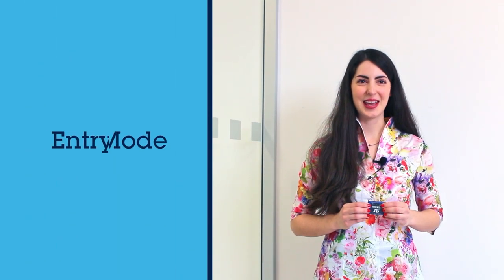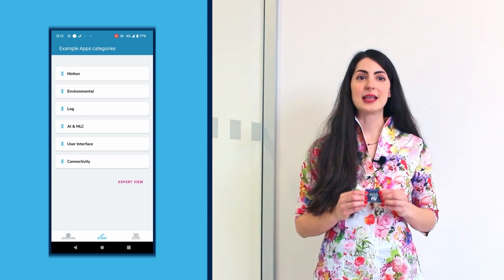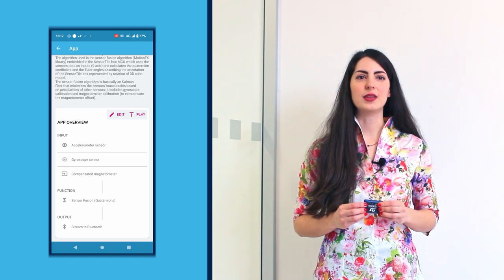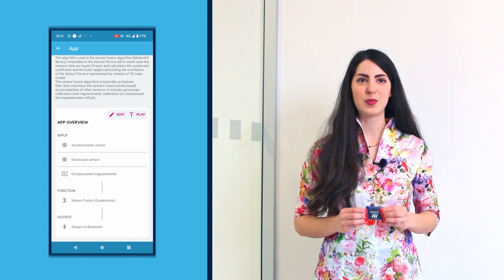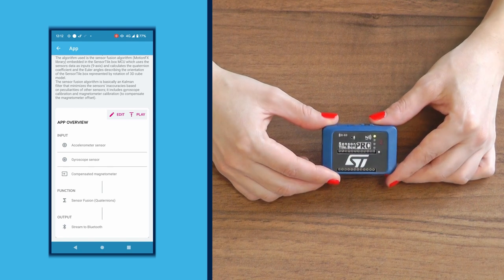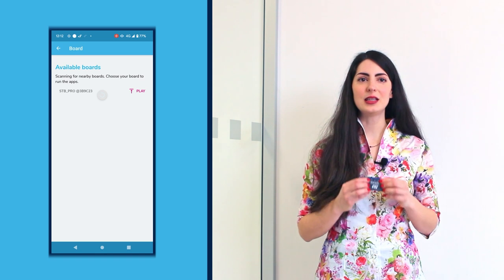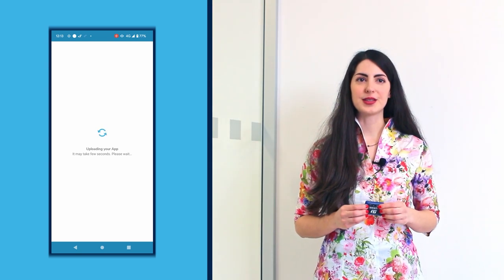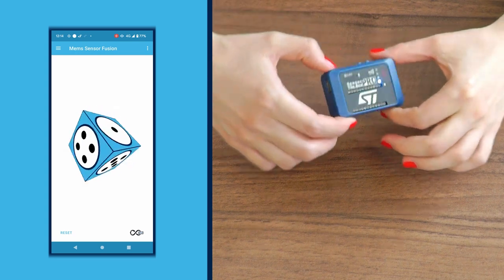SensorTilebox PRO: Quick start Entry mode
The Entry Mode enables you to discover the MEMS sensors functionalities by providing pre-defined IoT and wearable functions and examples.